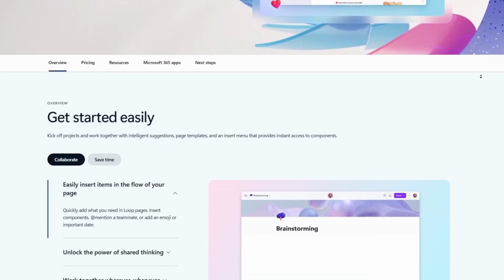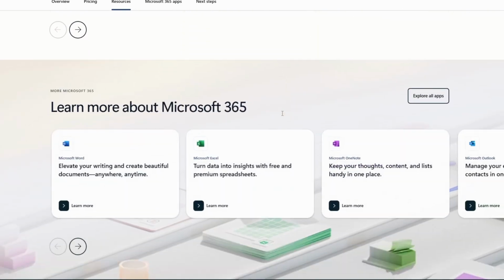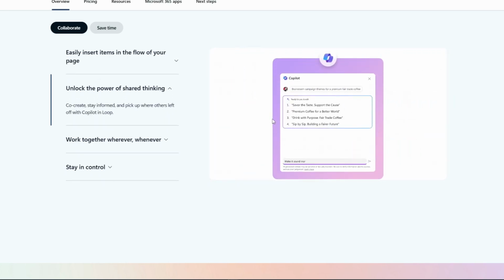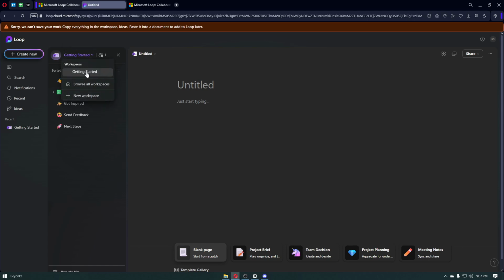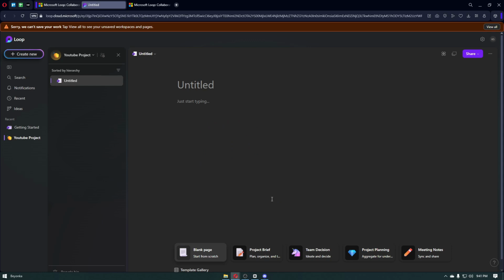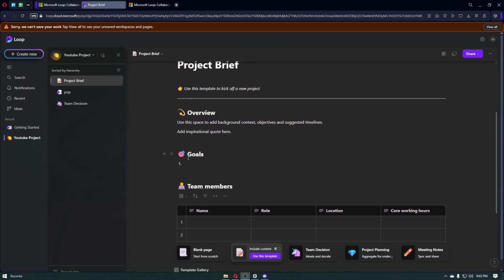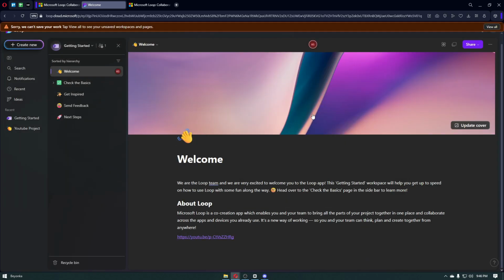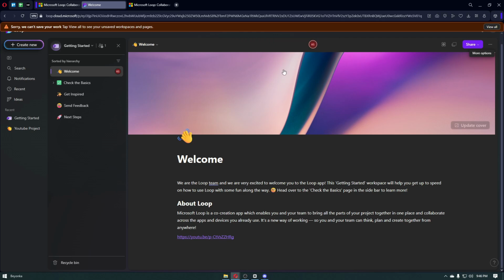NEW! Microsoft Loop for Project Management (2025) 🌀 | NEW Features & Workflow Guide for Teams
Curious about how Microsoft Loop can transform your team’s workflow in 2025? In this video, I walk you through how to use Microsoft Loop for project management—from creating collaborative components to managing tasks, timelines, and updates across Microsoft 365. Whether you're a freelancer, team lead, or VA, this tutorial shows how Loop simplifies project coordination like never before.

✅ What You’ll Learn in This Microsoft Loop Tutorial:
🧩 How to Create & Use Loop Pages, Components, and Workspaces
📋 Project Task Tracking & Real-Time Collaboration
📅 Integrating Loop with Outlook, Teams, and Planner
🔄 Live Updates Across Tools: Stay in Sync Automatically
🛠️ Using Templates for Repeating Projects & Weekly Planning
💡 Pro Tips to Keep Projects Organized & Transparent

⏳ Timestamps & Video Chapters:
0:00 Intro – Why Use Microsoft Loop for Project Management
0:50 What Is Microsoft Loop & How It Works in 2025
2:20 Creating Workspaces and Sharing With Teams
4:05 Assigning Tasks & Managing Project Timelines
6:00 Loop + Microsoft Teams: Best Practices for Collaboration
7:30 Connecting Loop to Planner and Outlook
8:45 Tips for Freelancers, Remote Teams & Managers
10:00 Final Thoughts – Is Microsoft Loop Right for You?

🔥 Why Watch This Microsoft Loop Project Management Video?
✅ Learn how to simplify team communication and tasks
✅ See how Loop connects across Microsoft 365 apps
✅ Discover the latest Loop features in 2025
✅ Perfect for remote teams, small businesses, and VAs

✅ Virtual Assistants and Freelancers managing client work
✅ Project Managers using Microsoft 365
✅ Remote Teams needing smarter workflows
✅ Microsoft users upgrading from OneNote or Notion

📢 Follow me for tips on Microsoft tools, workflow hacks, and project management strategies!